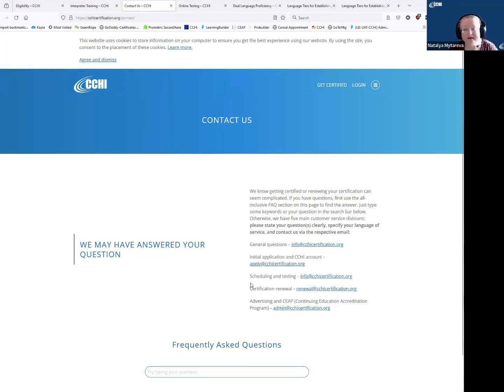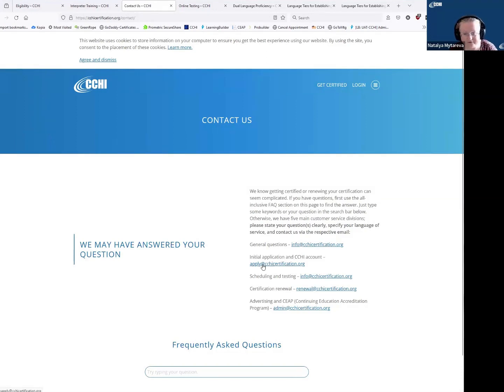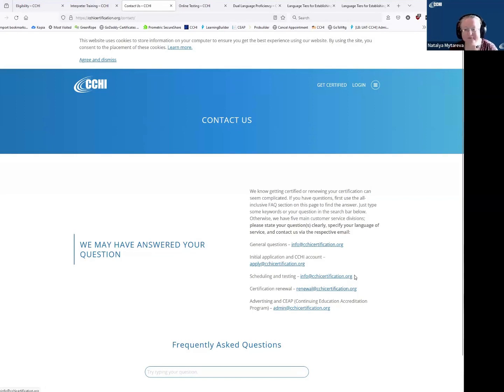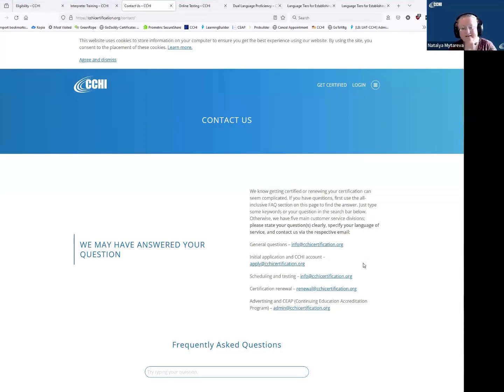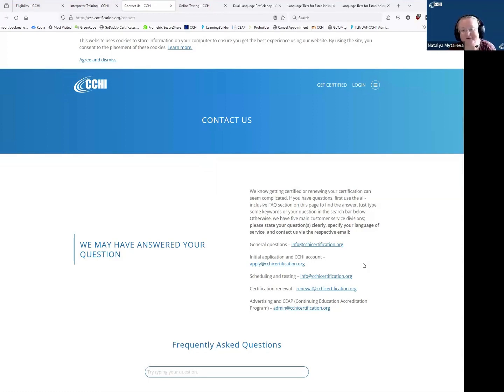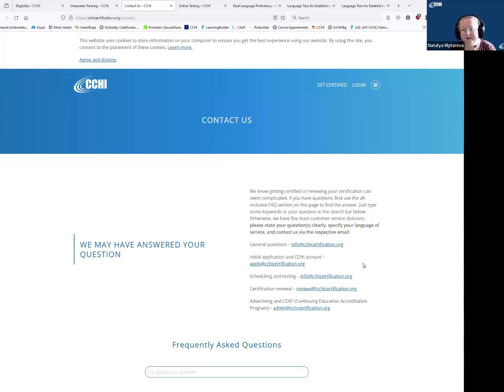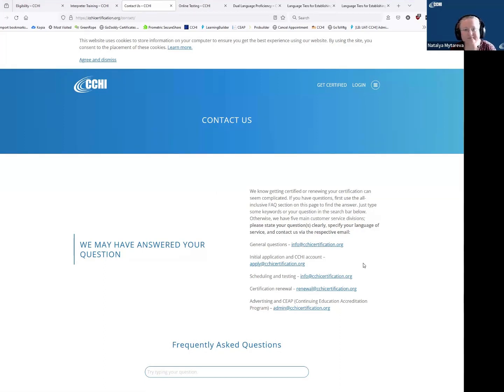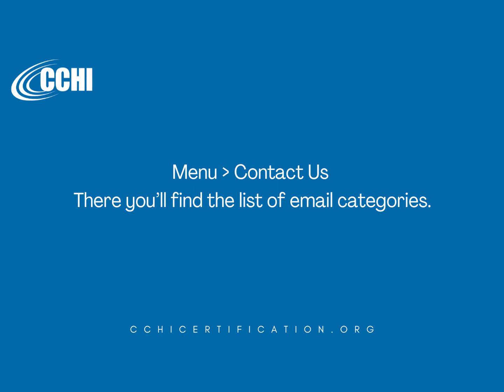Certification Q&A: Where can I find email addresses for CCHI staff?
CCHI offers three types of national certification credentials: the knowledge-based CoreCHI™ certification for interpreters of all languages, and two performance-based certifications: CoreCHI-P™ (all languages) and CHI™ (Spanish, Arabic, and Mandarin). CCHI also administers the national healthcare interpreter Continuing Education Accreditation Program (CEAP).